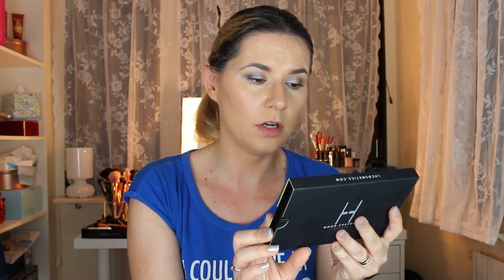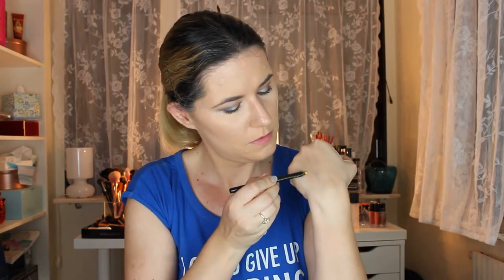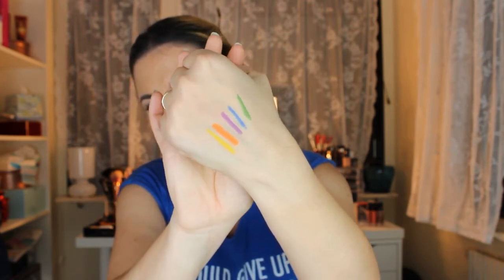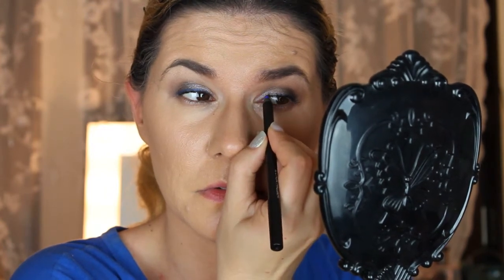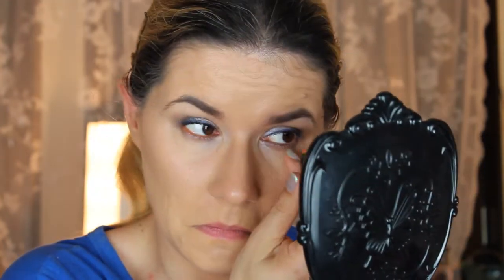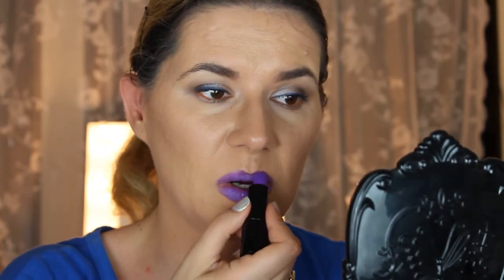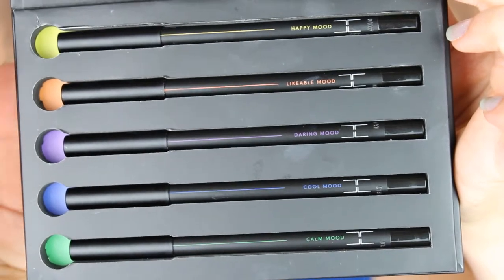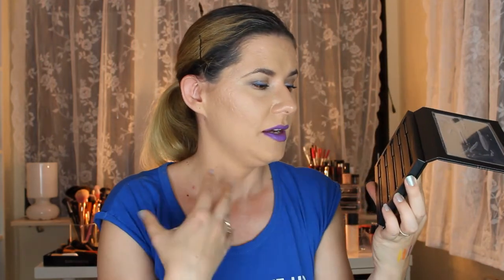MOOD CRAYONS First impression and review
Crayons is the collective name for our multi-functional pencils, here you won’t have to think about buying separate eye, lip and brow pencils

Svenska/Swedish